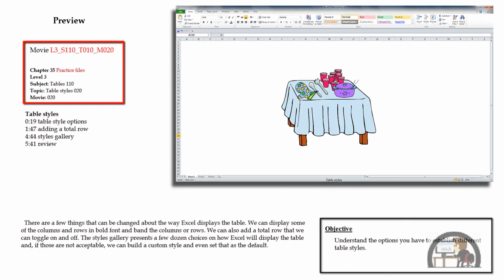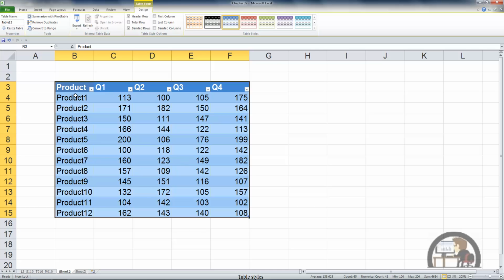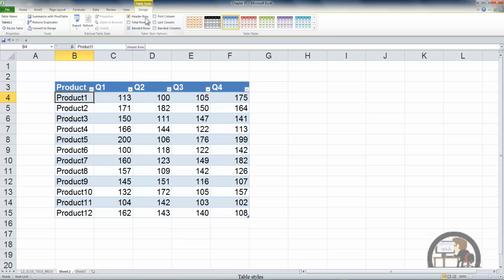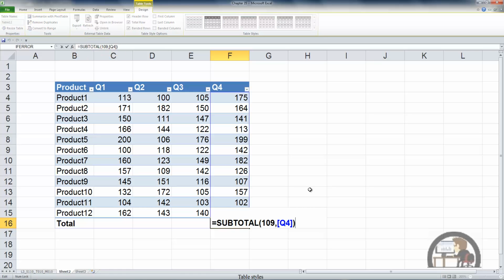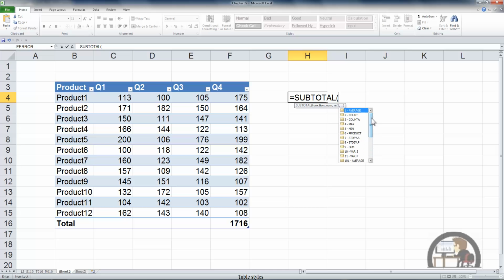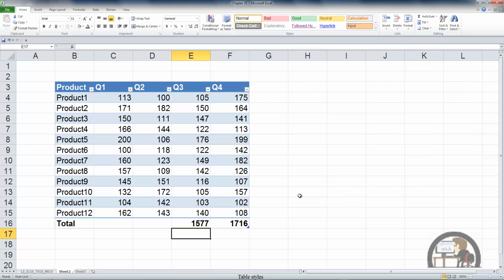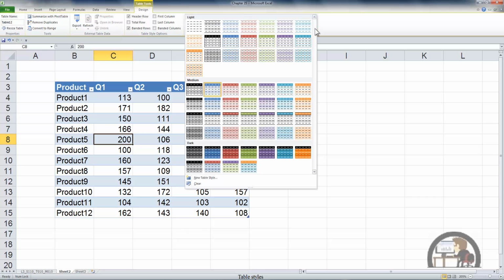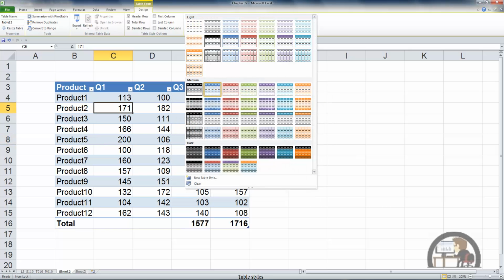L3_S110_T010_M020 - Tables - Table styles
There are a few things that can be changed about the way Excel displays the table. We can display some of the columns and rows in bold font and band the columns or rows. We can also add a total row that we can toggle on and off. The styles gallery presents a few dozen choices on how Excel will display the table and, if those are not acceptable, we can build a custom style and even set that as the default.